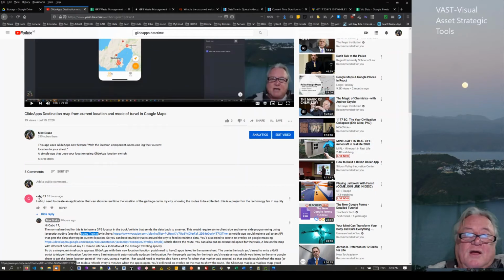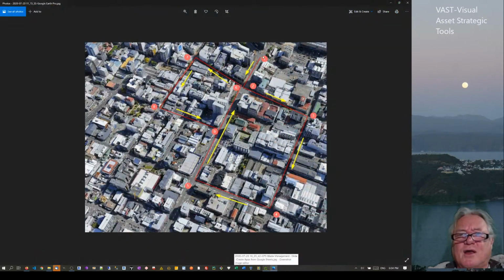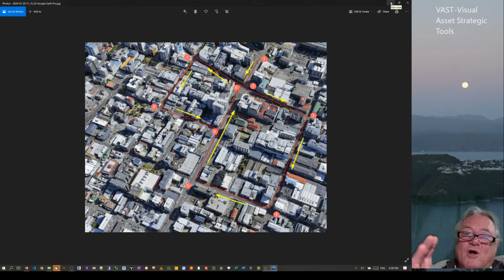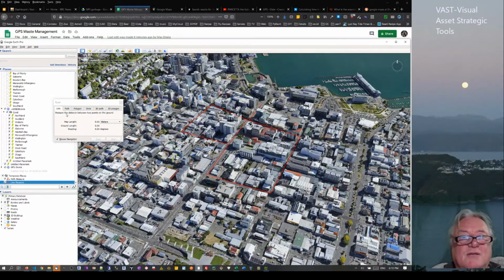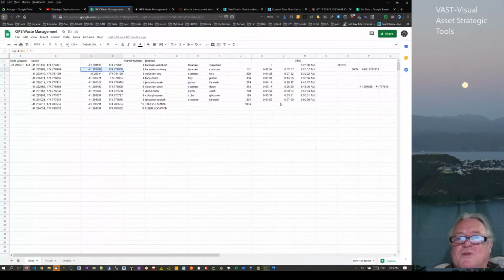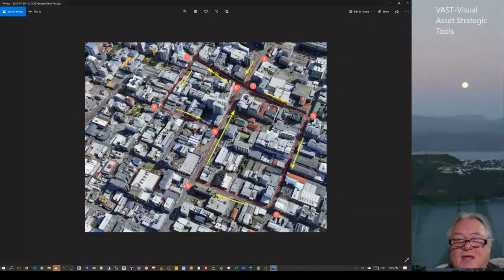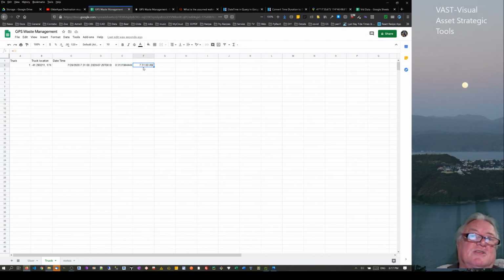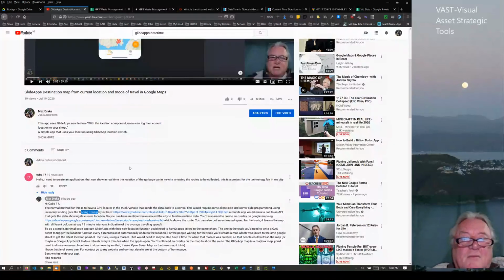GlideApps Garbage collection in real time for Cabo 17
After the last GlideApp video about geolocation info in GlideApps ) I was asked a question by Cabo 17
 “Hello, I need to create an application. that can show in real time the location of the garbage car in my city. showing the routes to be collected. this is a project for the technology fair in my city”
I used Google Maps and Google Earth to find routes and lat/lon positions of street junctions along the routes of the garbage collection route.
On thinking through the process of how you would build the app you do not need geolocation of Garbage truck and the user already knows where they live and where they put their rubbish out.
Google Maps speed of walking? – See this article

NOTE: The opinions expressed in this video are all my own and GlideApps have not given me any favour or support. I just think they have a great product.